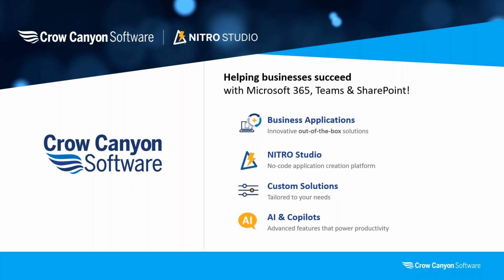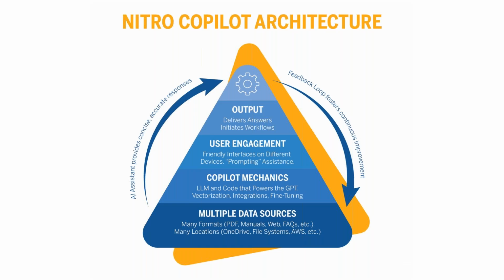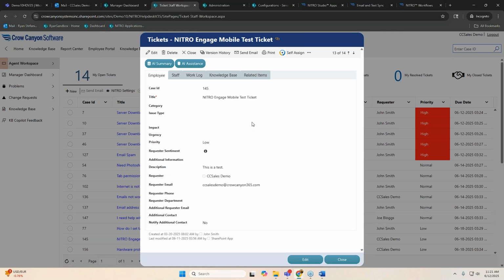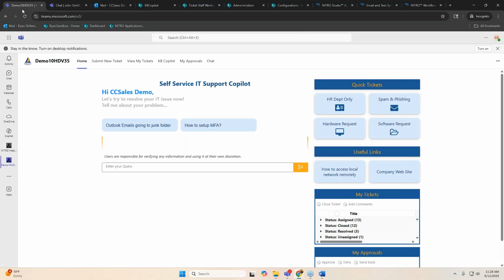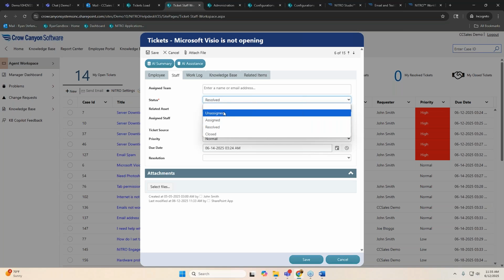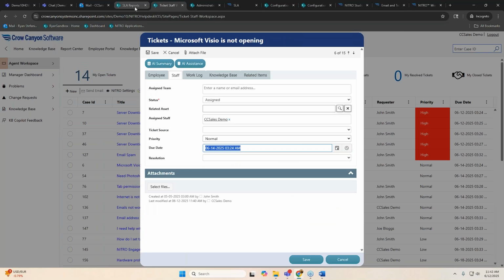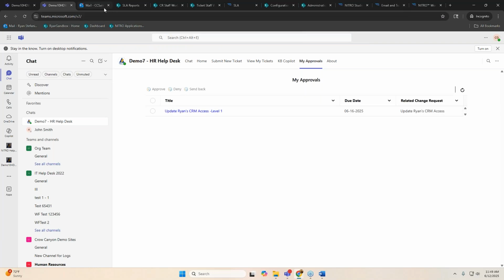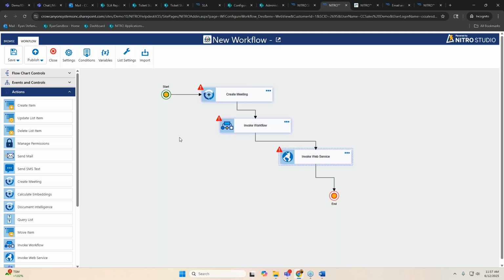IT Trouble Ticket System: NITRO Help Desk 3.5 – AI powered Support on M365 and Teams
Join us for an exclusive look at the leading IT trouble ticket system in Microsoft Office 365 & Teams - NITRO Help Desk 3.5. This is the latest evolution of our powerful help desk platform—now supercharged with new GenAI capabilities. In this live webinar, we’ll showcase NITRO Copilot, your intelligent assistant designed to streamline ticket handling, automate responses, and improve user experience across the board.

We’ll also walk through the core help desk features you rely on, from ticket tracking to workflow automation, and show how these capabilities now integrate seamlessly with GenAI to boost productivity and resolution speed.

But it doesn’t stop with IT. Discover how NITRO Help Desk and NITRO Copilot can be used across departments—HR, Facilities, Finance, and more—to centralize requests, reduce response times, and increase efficiency organization-wide.

What You’ll Learn:
– What’s new in NITRO Help Desk 3.5
– How NITRO Copilot uses GenAI to assist technicians and end users
– Real-world use cases for help desk functionality outside of IT
– Live demo and Q&A with the product team

Who Should Attend:
IT Managers, Department Heads, CIOs, and anyone looking to modernize their service desk or streamline internal support across teams.